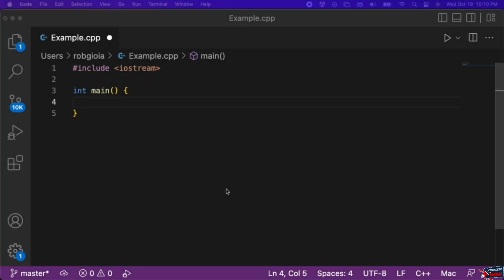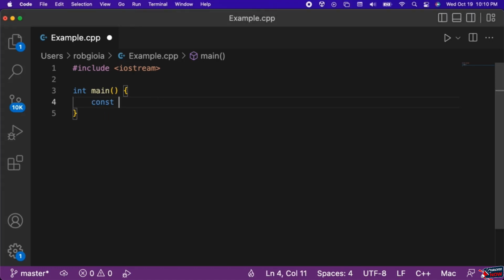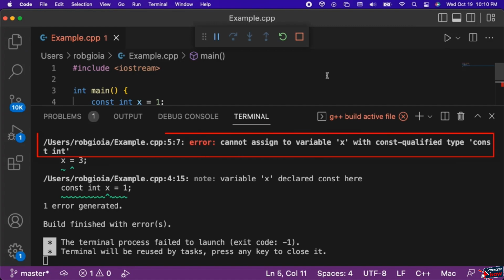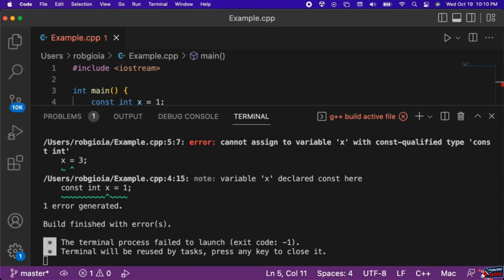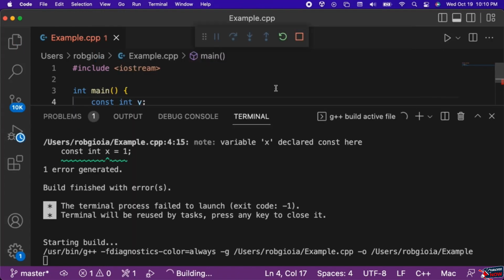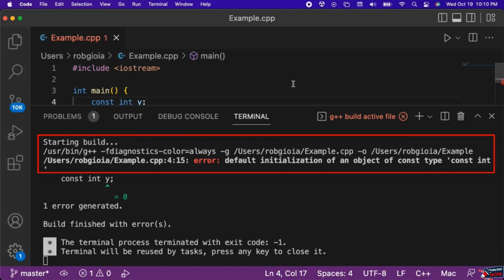24. Understanding the 'const' Keyword